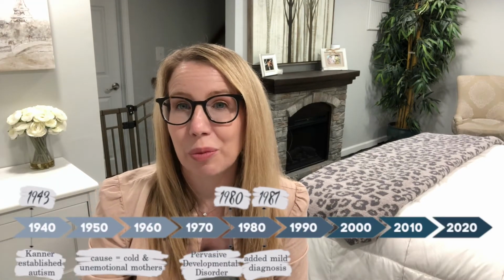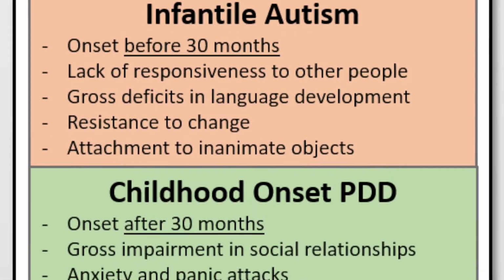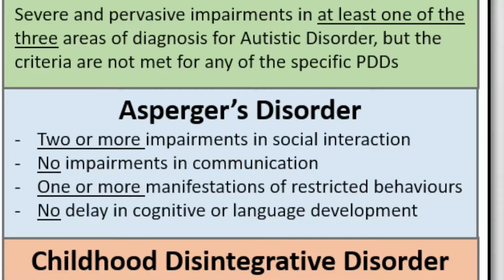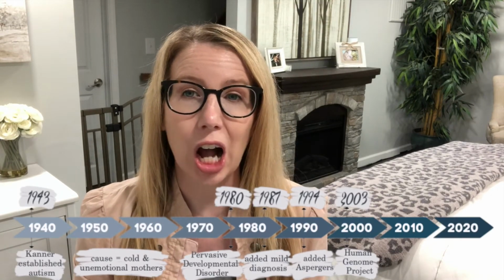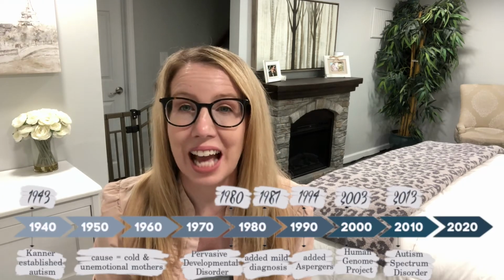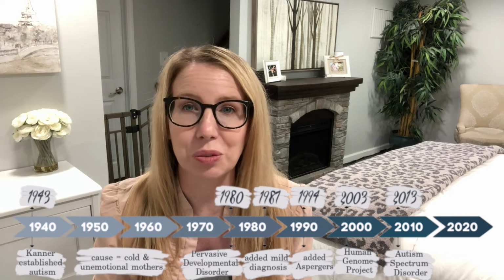WHY YOU NEED TO KNOW THE HISTORY OF DIAGNOSING AUTISM | Understanding Autism vs Aspergers and more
This is why you need to know the history of diagnosing autism! What is the difference between autism vs aspergers and high functioning autism? Why the autism increasing and becoming so common at alarming rates? Do genetics cause autism? You need to know THIS I can tell you why! I answer all of these questions, plus more as I explain the autism history timeline using the DSM in the United States.

Hello, my name is Ashley Atkinson and this is my experience as we are Growing Jesse who was diagnosed with autism and dyslexia plus ADHD and finally being accepted into an autism school in Ohio and our family moved to a new state pursuing services for our autistic son. Follow along with our autism vlog and DITL with autism plus more about autism advocate, as well as educate advocate. We share lots of High Functioning Family Vlogs and Autism Day in the Life Vlogs plus Autism Mom Life.

THINGS THAT HELP US:
We cannot LIVE without Amazon Prime, Try it for FREE
MUST HAVE Echo Dot
BEST with Smart Light Bulbs
Jesse’s ChromeBook
Routine Chart
Audible is MY FAVORITE thing in the world
My NEW FAVORITE mom MUST HAVE